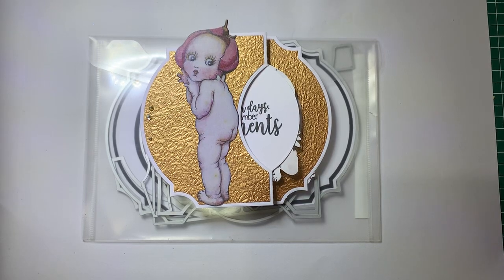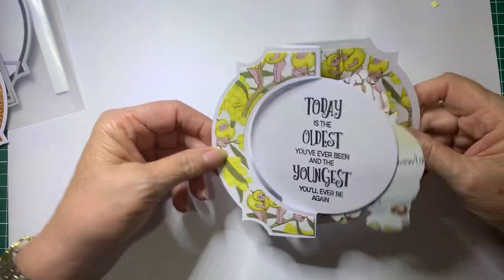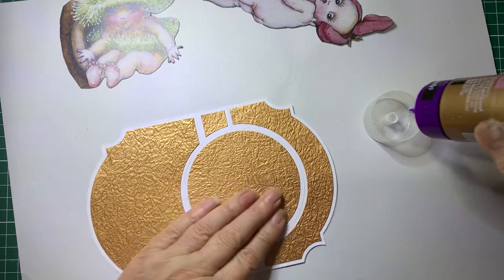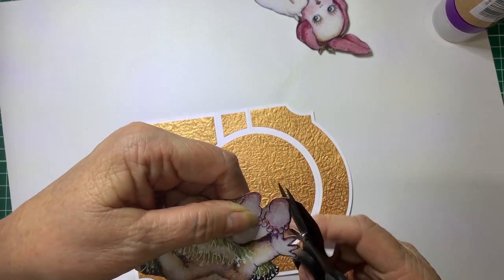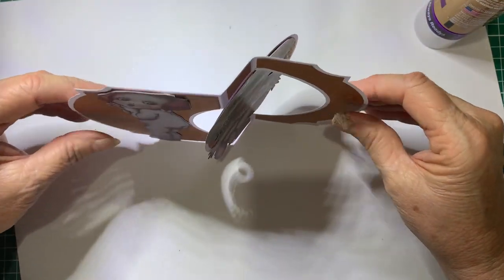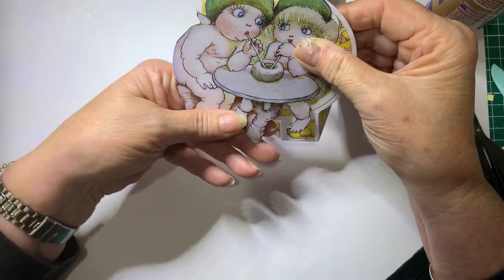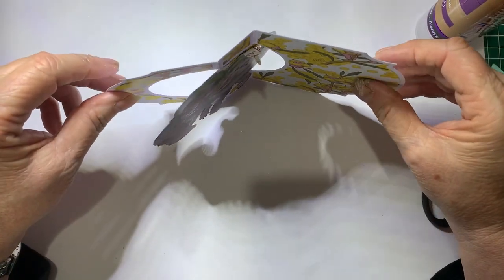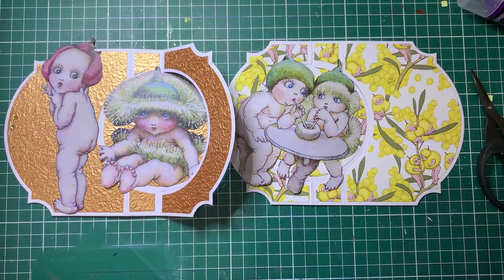Gumnut babies on Studio Light die cut cards Kit available from Craftzone Great for beginners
These are a great way for beginners that are starting out and not got much in their stash yet to get started into card making.

Craft along with me to make this great easy card using the pretty papers from Craftzone
Kits are available from Craftzone.

Please note I do not get any monetary gain for adding the links to where I  buy my items from.
These are sent to me to see if I like them and if I do I will use them to make cards.

In Australia this brand can be found at Craft Zone and shipped worldwide
Please see link below to view the store.

240523

Tutorial using the dies used to make this kit

and, or
Barossa Valley Crafts